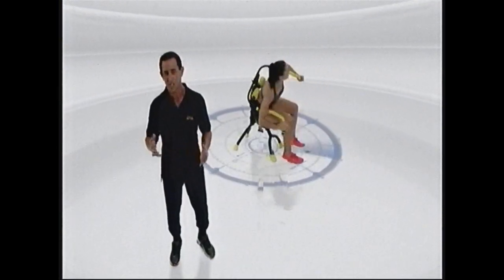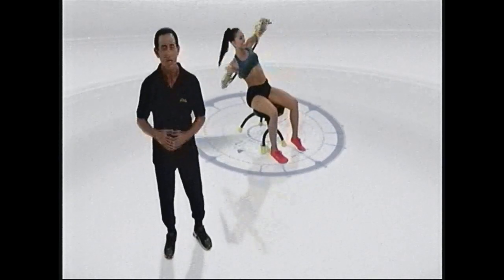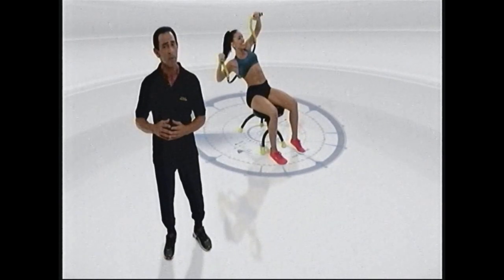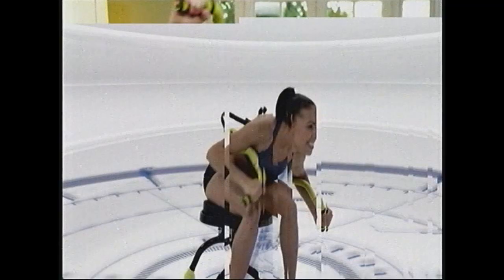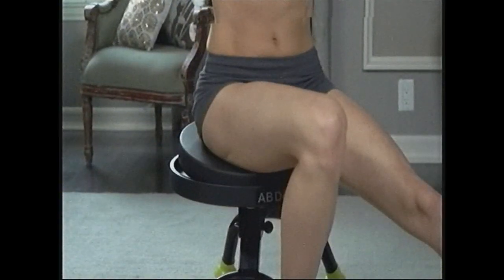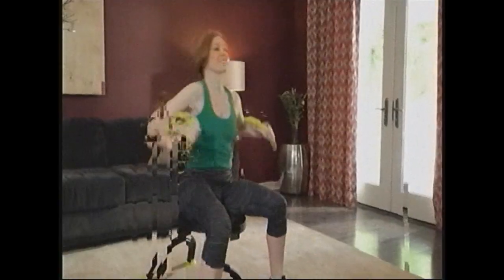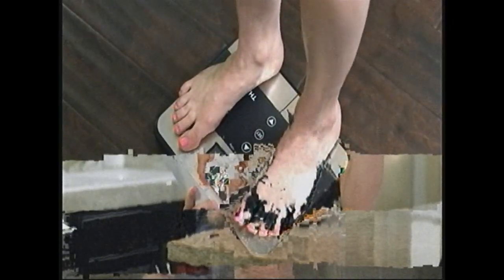You OK, CW 10?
Last week, Lynn Media Company of Terre Haute, IN managed to get a CW station for the Terre Haute TV Market, since the nearest CW is in Ohio. But ever since we had some storms, this is how it's airing. Either that or my building's setup has screwed up.